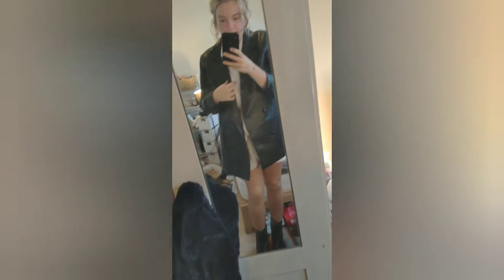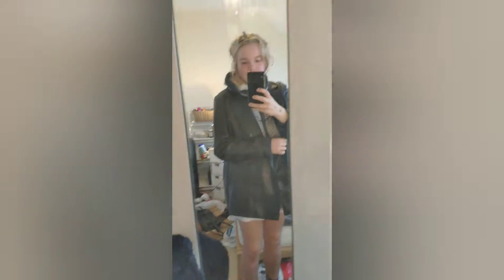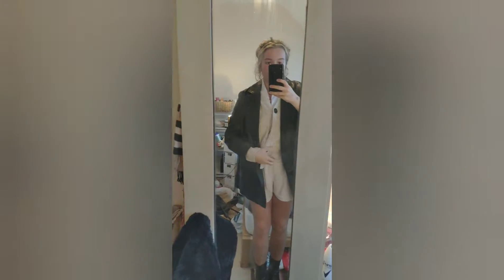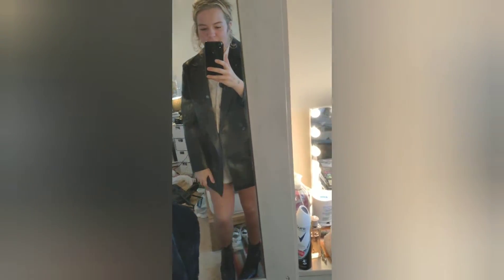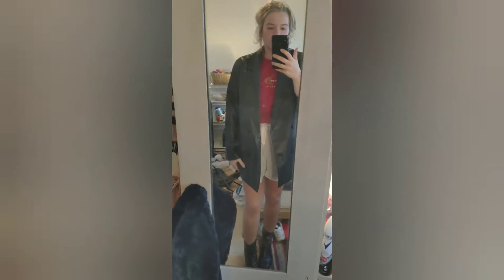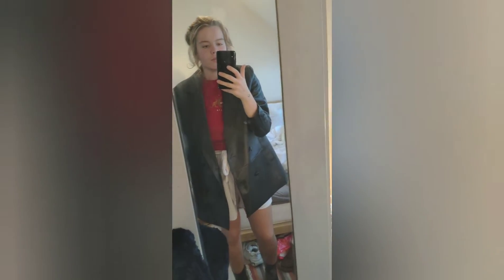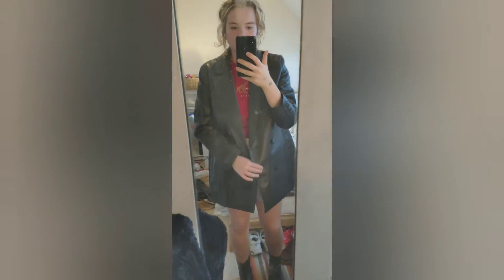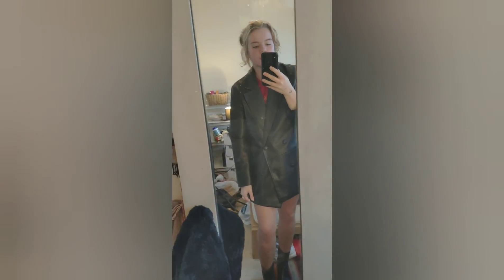6 ways to style a black leather blazer